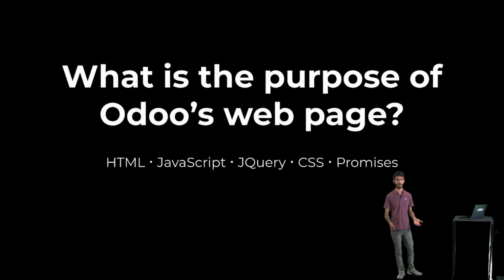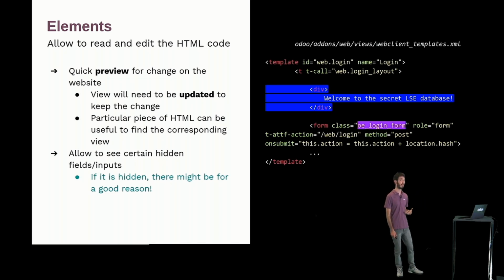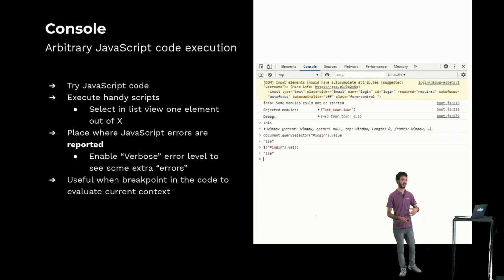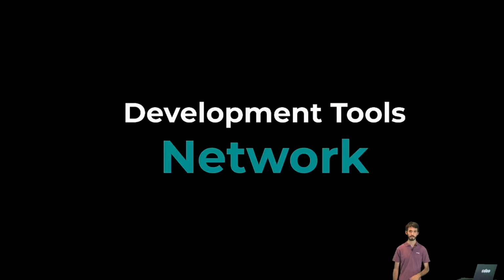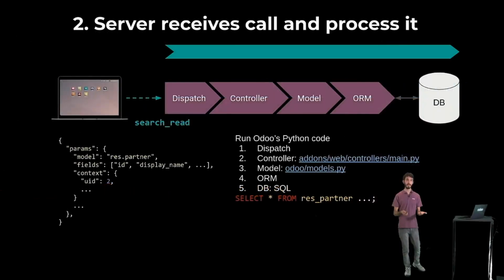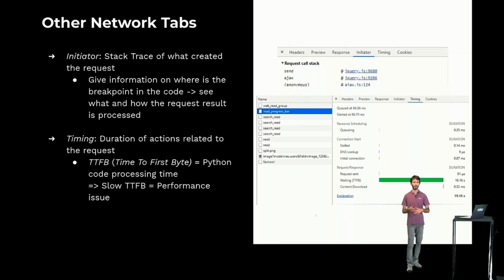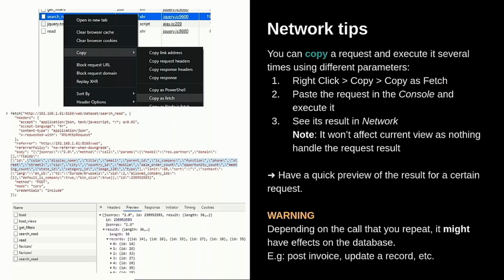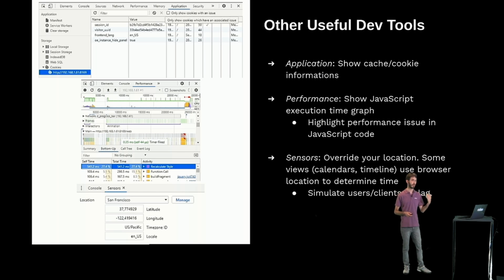Why Browser Debugger is a Developer's Best Friend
Odoo's logs, tracebacks, and breakpoints in the code are all useful to understand how Odoo works. However, your browser can also be a precious ally!

In this talk, we will cover some of the developer tools available in your browser. We will see how interactions with the server work and how that is valuable information for custom developments, debugging/troubleshooting, and to spot performance issues.

Join us!